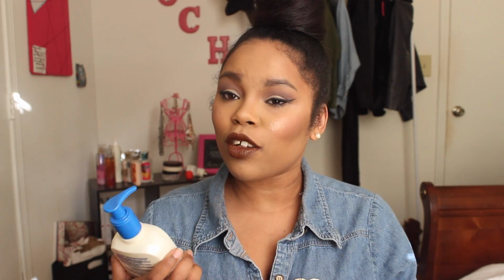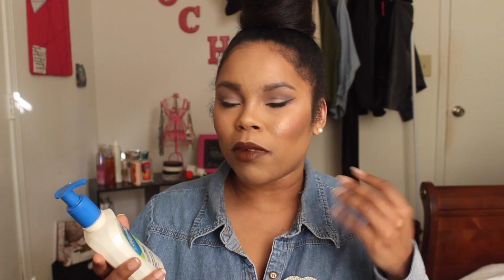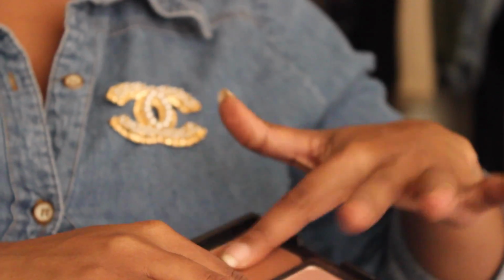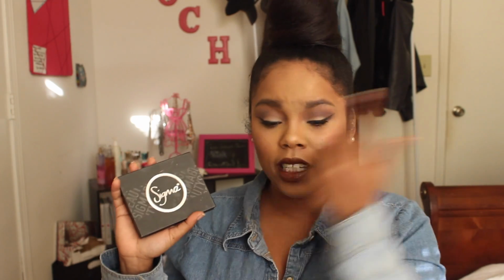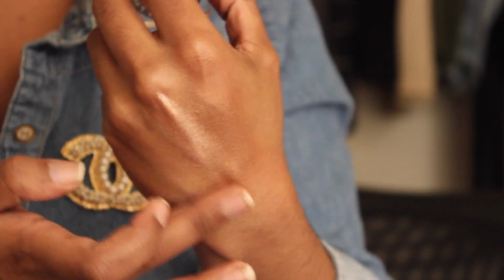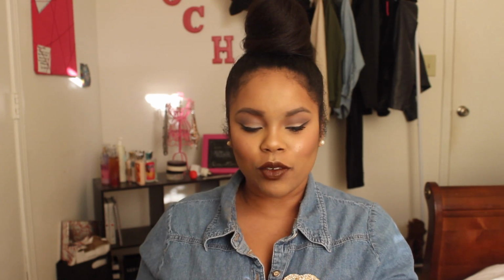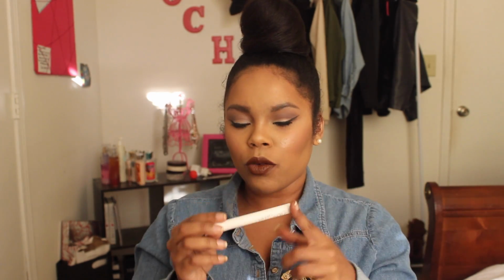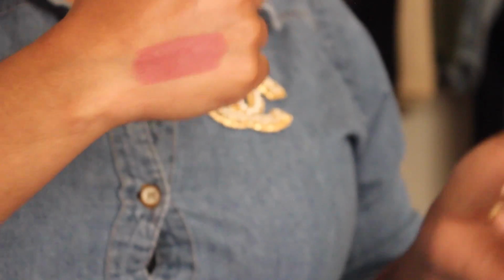January 2015 | Monthly Favorites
Hi guys. Okay so Friday's video is a few days late so this video will count as Friday and Monday video since it's going up on a Sunday. Anywho Today I wanted to share my favorites from the month of January. I have a lot of faves this month so grab a snack and enjoy. What are some of you guys favorites from January?!

Products Mentioned:

Cetaphil Daily Facial Cleanser
Infinite Lash Eyelash Enhancer Serum
Anastasia Beverly Hills Brow Wiz - Dark Brown
Wet and Wild Bronzer -Bikini Contest
E.L.F Contouring Blush and Bronzer -Antigua
E.L.F Contouring Blush and Bronzer- Turks and Caicos
E.L.F. Baked Blush- Pinktastic
Sigma Beauty Warm Neutrals Palette
Milani Bella Eyes Gel Powder Eyeshadow- Bella Bronze
L'oreal Infallible Eyeshadow- Amber Rush
Wet and Wild Brûlée
Sephora Lip Gloss #6
NYX Soft Matte Lip Cream - Prague
ColourPop Lippie Stick- Lumiere
Maybelline Creamy Matte Lipstick- Lush for Blush
Maybelline Creamy Matte Lipstick- Touch of Spice

XOXO,
Keevie